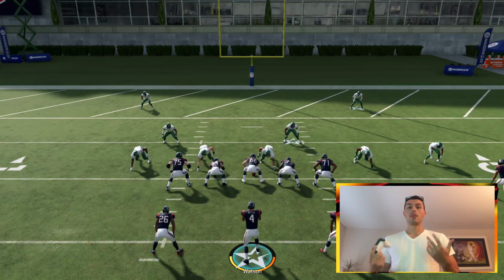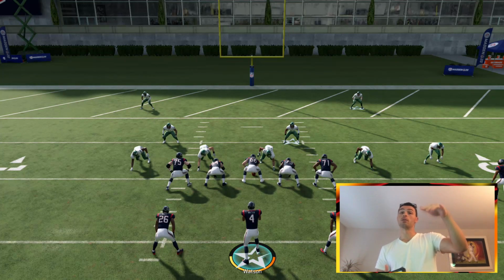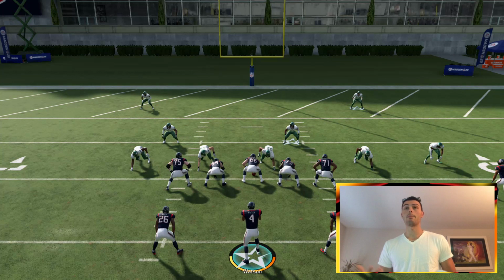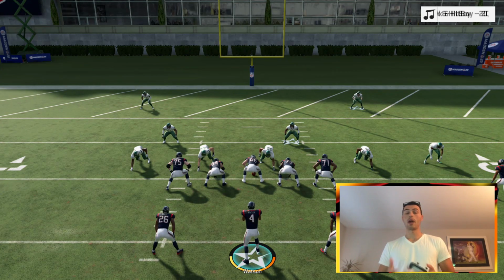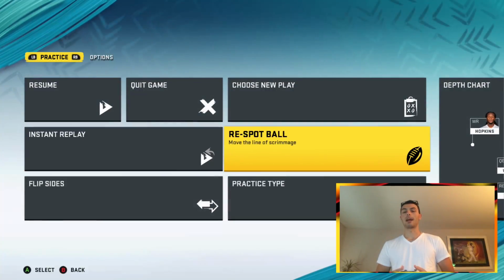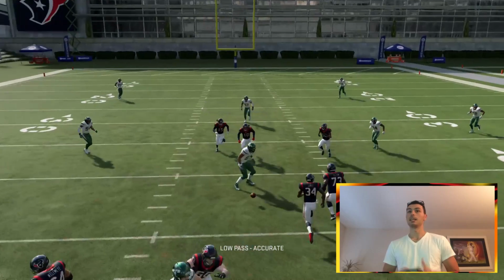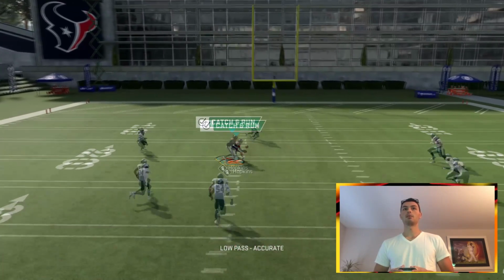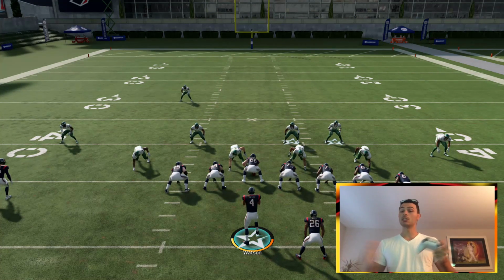Madden 21/20 | WHEN and HOW to Throw High Point and Low Point Passes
A guide to throwing high point passes and low point passes in Madden 21 and Madden 20. It's different from Madden 19 for a few reasons, so check out this video so you know HOW and WHEN to throw them for touchdowns and big plays!

Feel free to let me know what you want to see next!

Outtro Music: Sky Tower Theme- Composed by Arata Iiyoshi and Atsuhiro Ishizuna, performed by myself